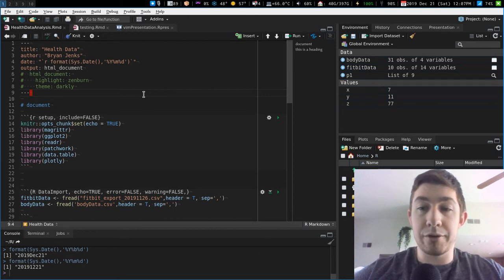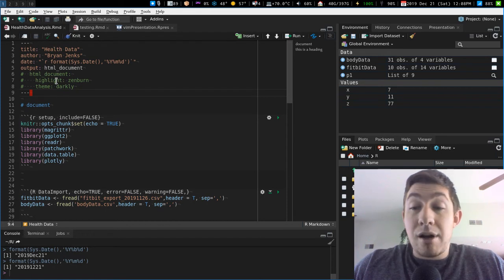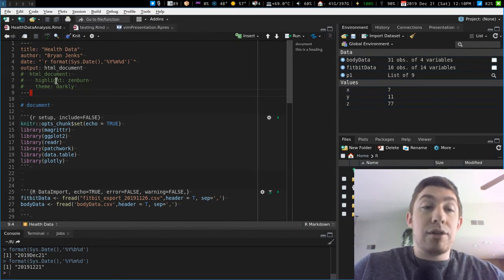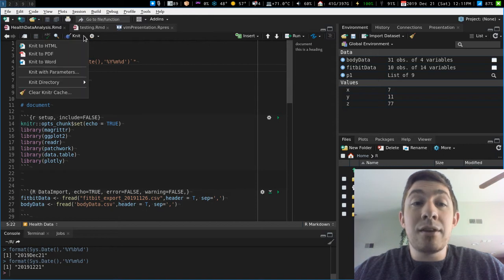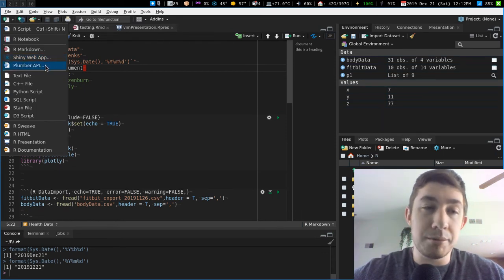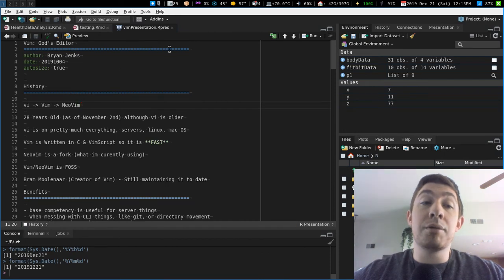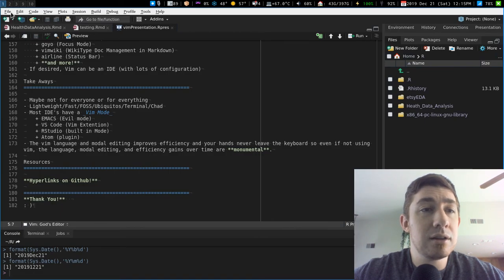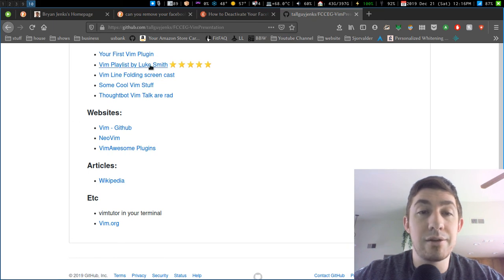R Markdown Output Formats And R Presentations